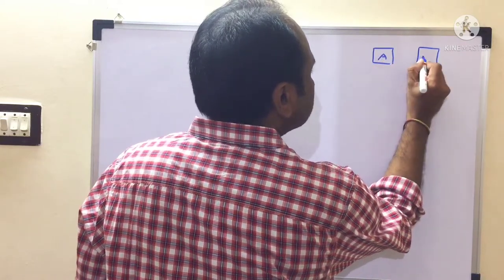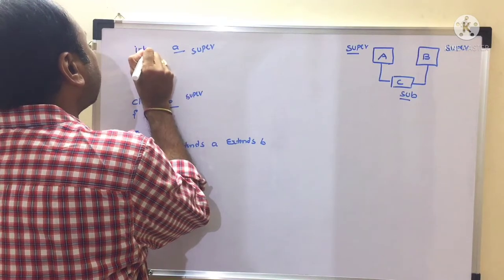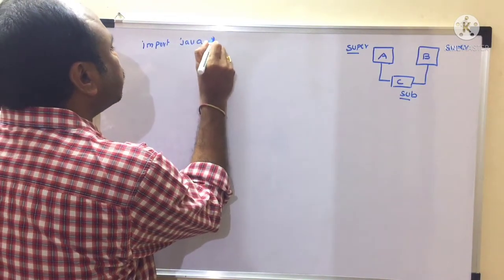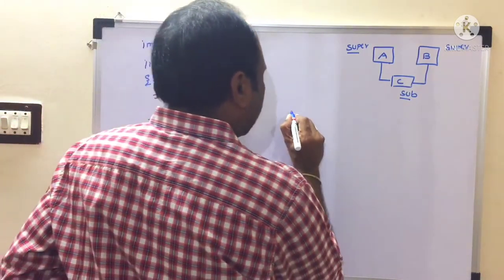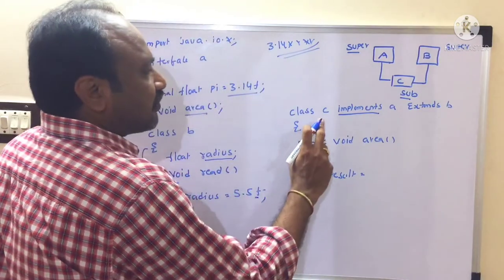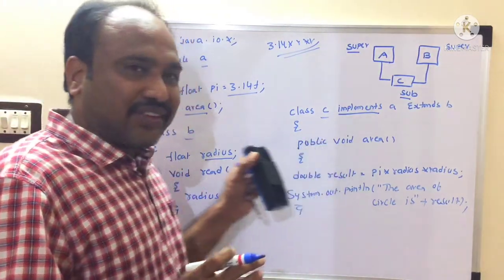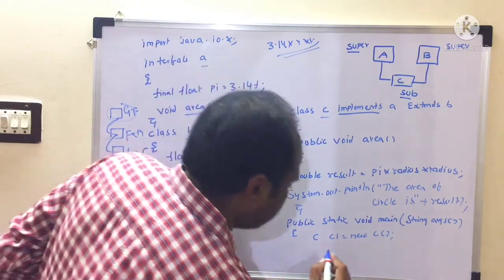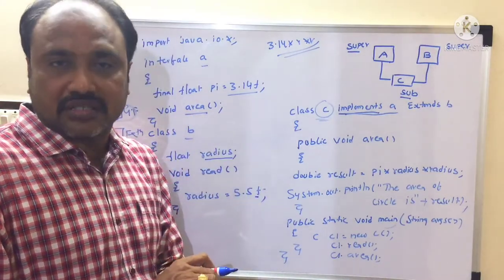Multiple Inheritance with Example:Java Programming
In this video,I have discussed multiple inheritance example program:JAVA PROGRAMMING